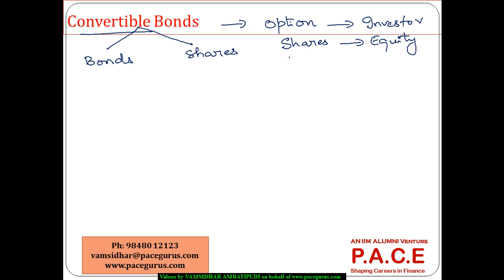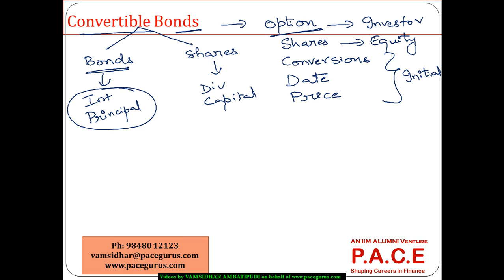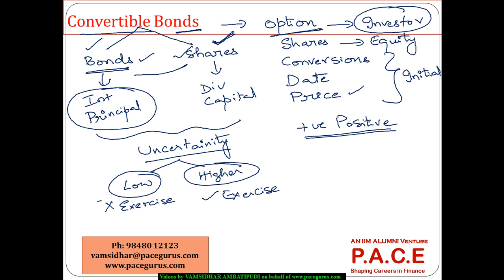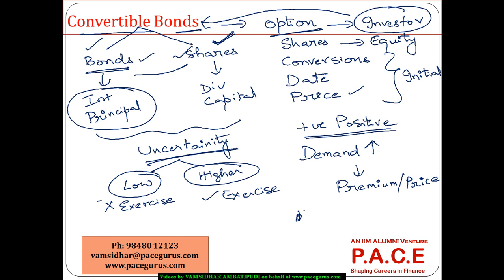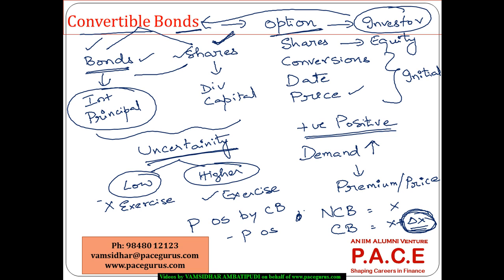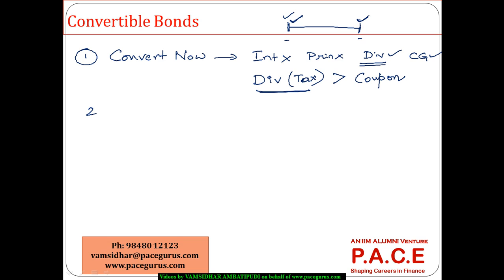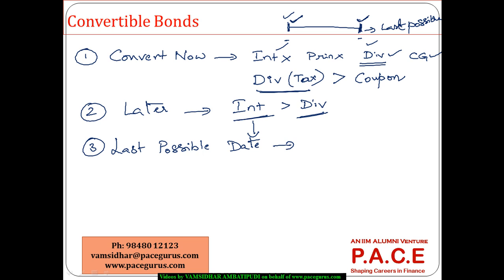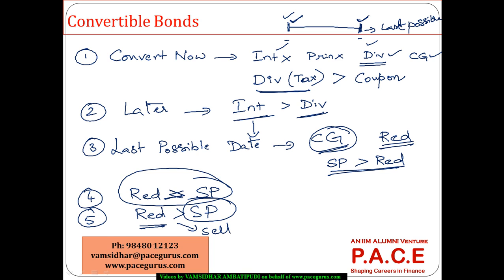Understanding Convertible Bonds